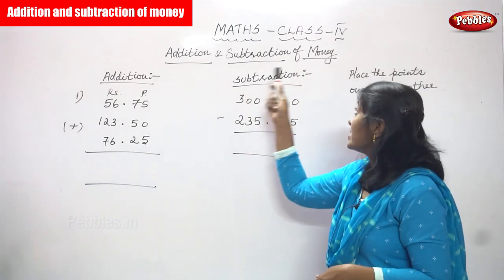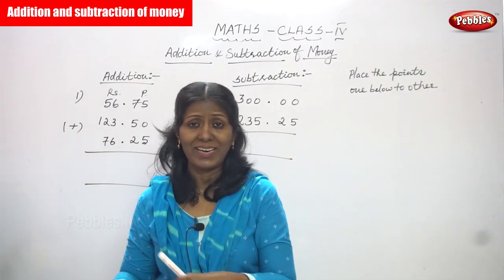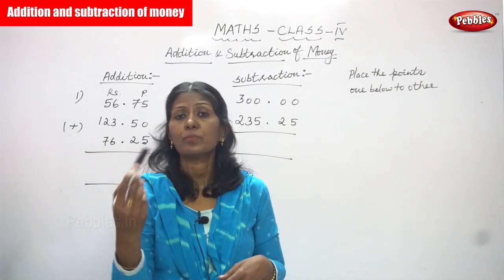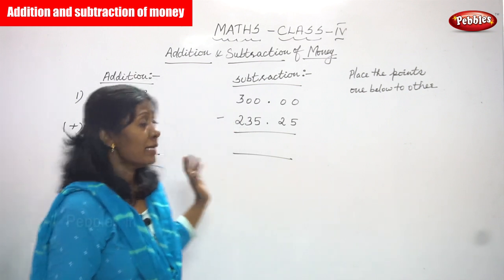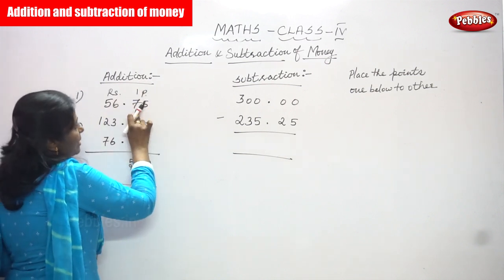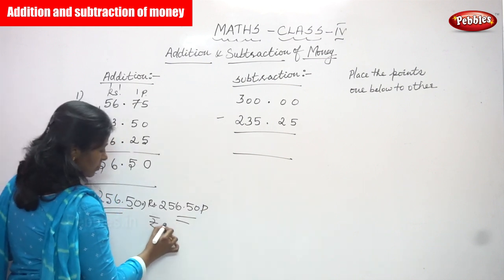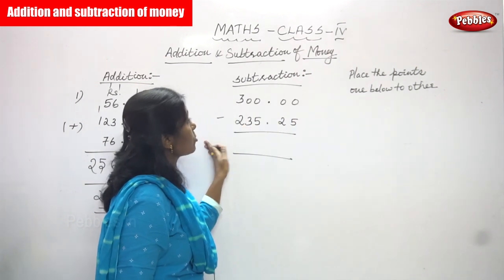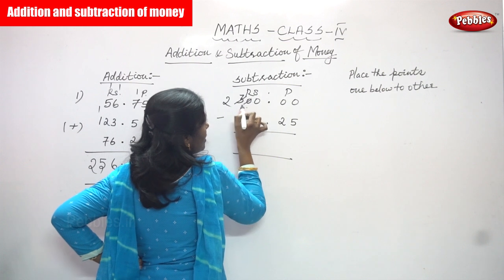4th Std CBSE Maths Syllabus | Addition and Subtraction of money | CBSE Maths Part-34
4th Std CBSE Maths Syllabus | Addition and Subtraction of money | CBSE Maths Part-34